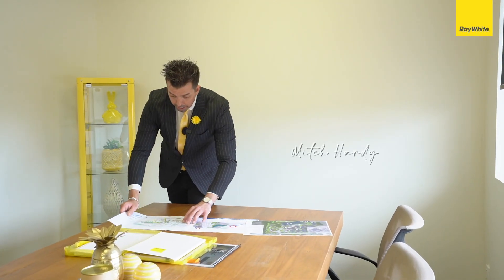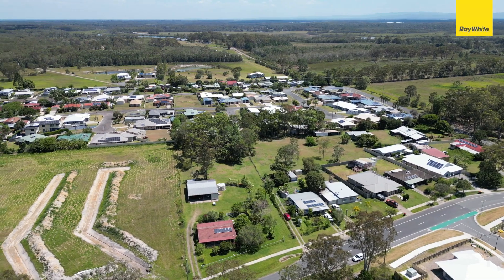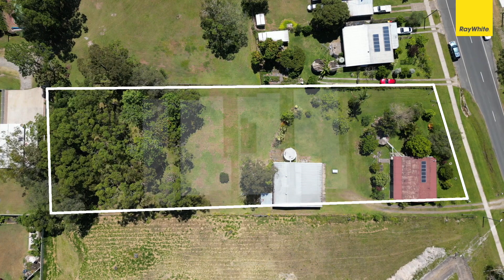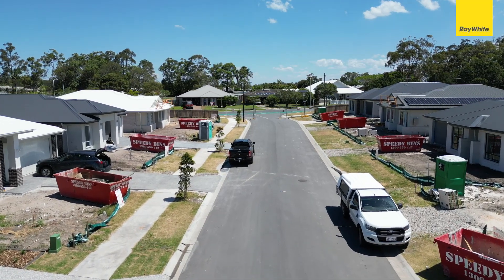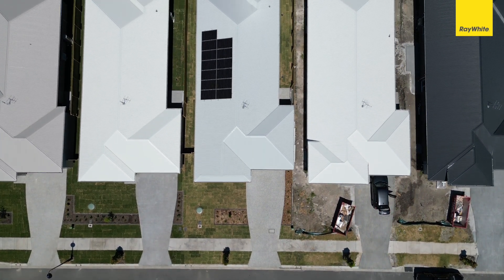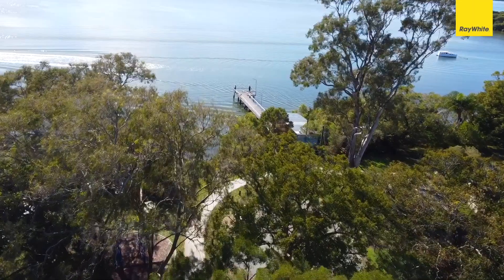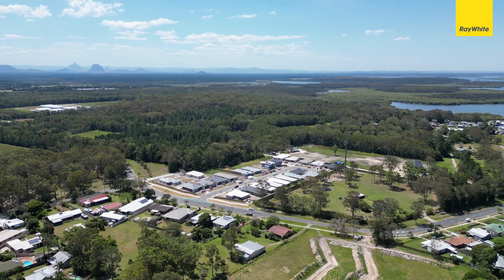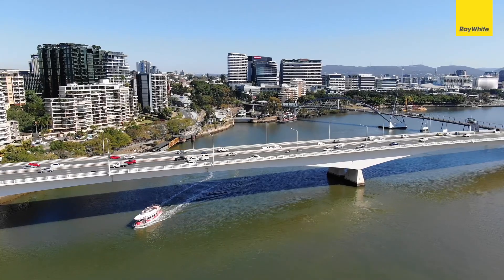89 Alice St Donnybrook QLD